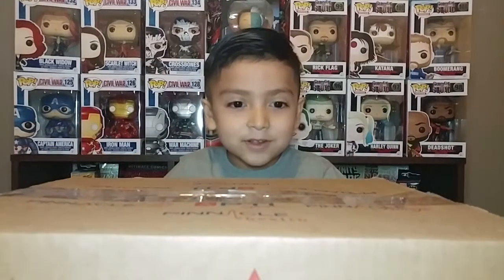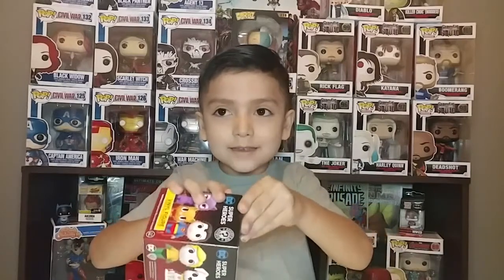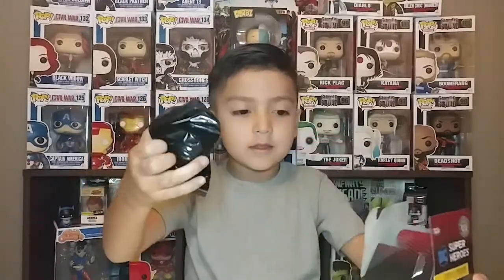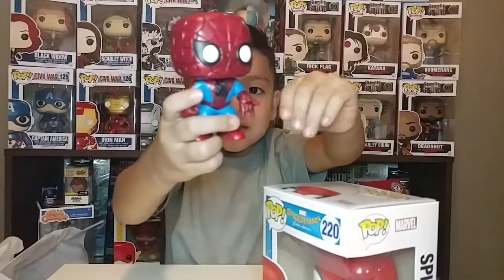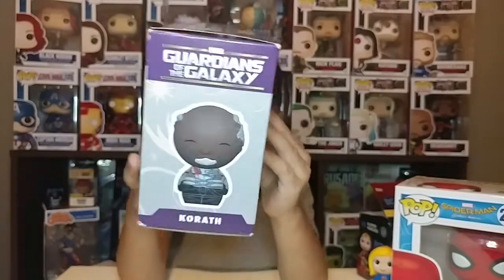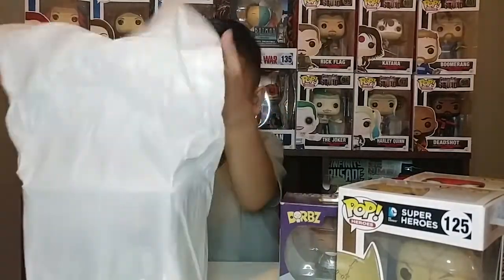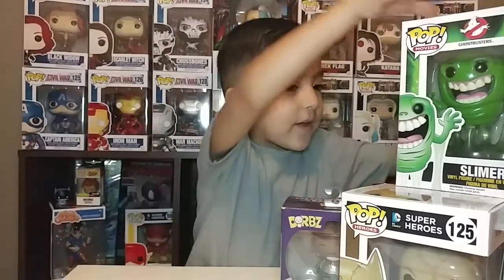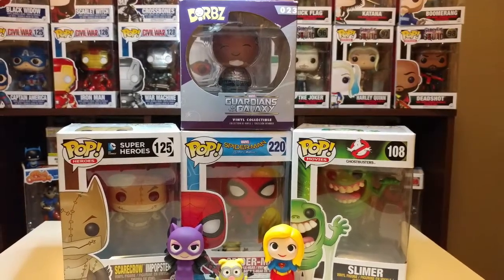Unboxing(SPIDERMAN-IMPOPSTER-GHOSTBUSTERS)...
Unboxing

If you live in Las Vegas go check out the best Funko Pop store (POP SHACK)

AND MORE...